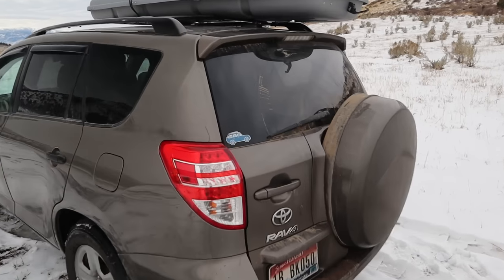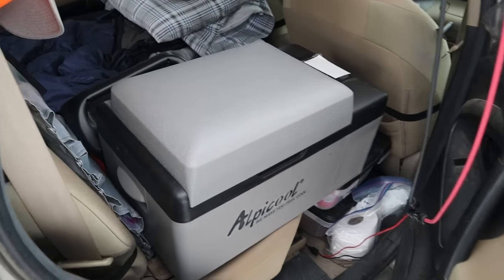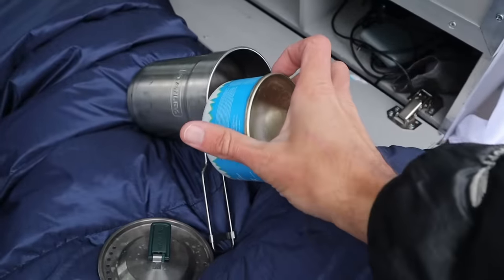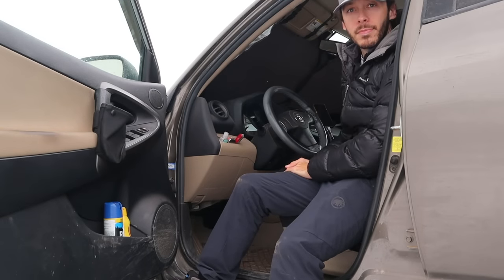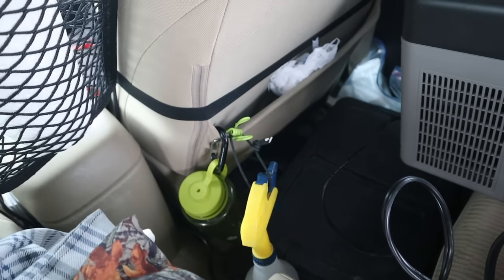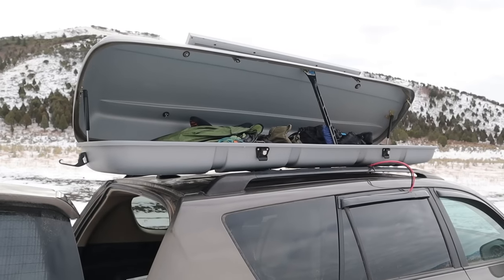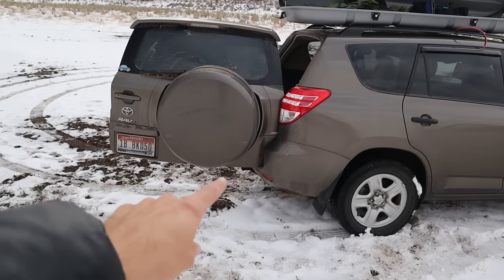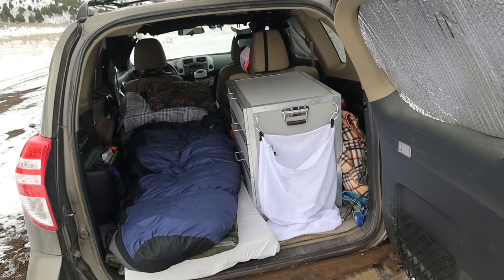My SUV Camping Setup: Full Tour of My Mini Camper! (Vanlife in an SUV)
In this video I walk you through every aspect of my RAV4 micro camper. How do I sleep in it? How do I run the fridge? How do I poop? How do I shower? All that and more is covered here in this SUV micro camper/RV conversion tour.